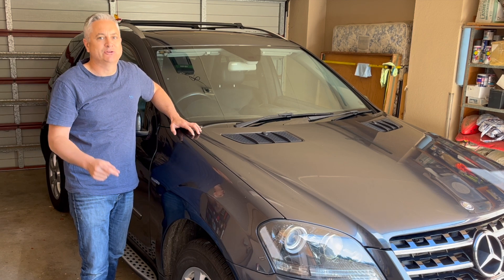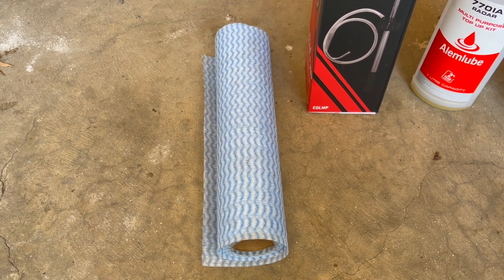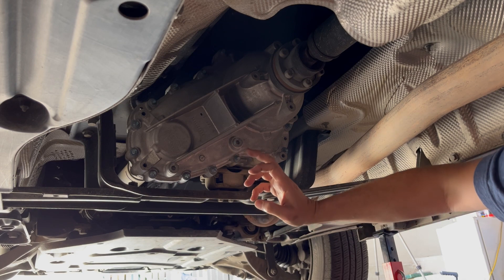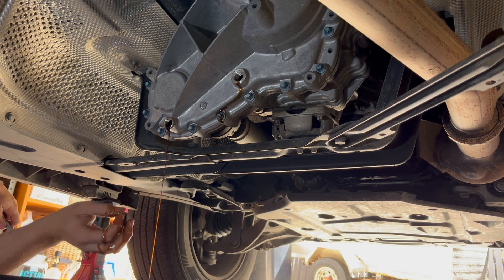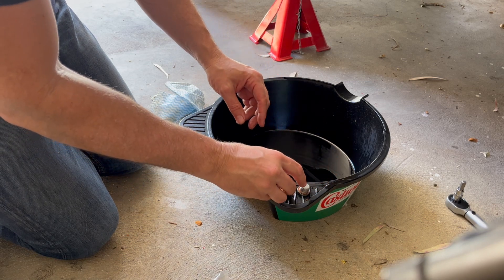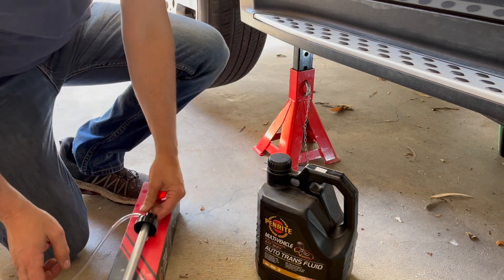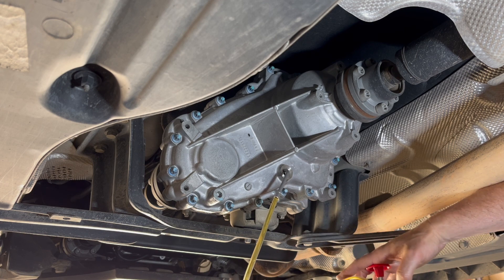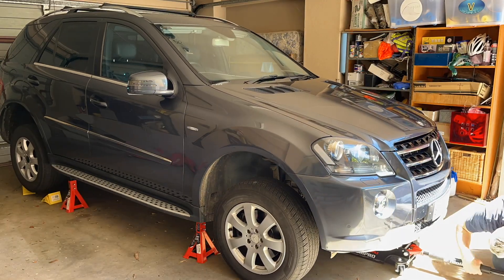How to Change Mercedes ML350 W164 Transfer Case Fluid Oil by Yourself - ML320 ML550 ML63 AMG GL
In this video I demonstrate how to change the Transfer Case Fluid / Oil on a Mercedes ML Class or in-fact pretty much any Mercedes all wheel drive vehicle.  This is not a complex procedure, so you should have no issues!

Consumables Used:
* Automatic Transmission Fluid (MB 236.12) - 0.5 Litres Required
* 2 x Drain Plug Seal Ring (MB-N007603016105)

Tools Used:
* 8mm Hex
* Torque Wrench
* Fluid Transfer Pump

Torque Specification on the Drain and Fill Plugs is 25NM

Specifically in this video I am demonstrating this using my 2011 Mercedes ML300.

This video is actually part of a complete series of videos that I am doing (named "Front to Back"), where I am replacing every single fluid in this vehicle.

Here is the full video where I demonstrate with clear instruction how to easily and safely put your Mercedes up onto Jack Stands

You too can do it yourself and save the cash!!